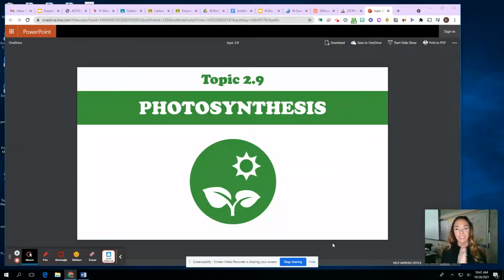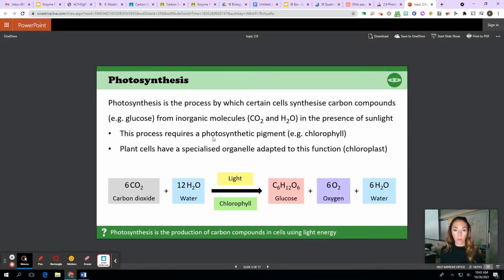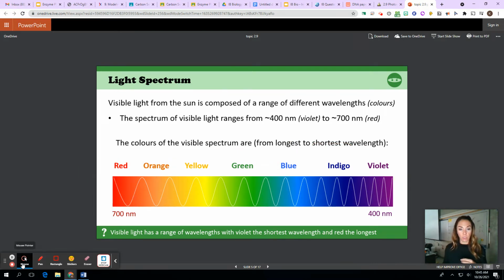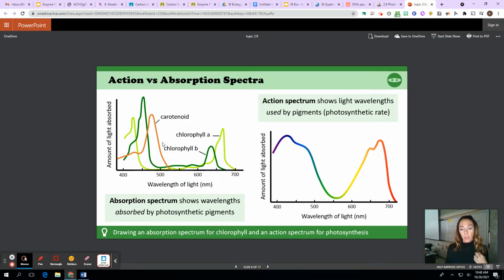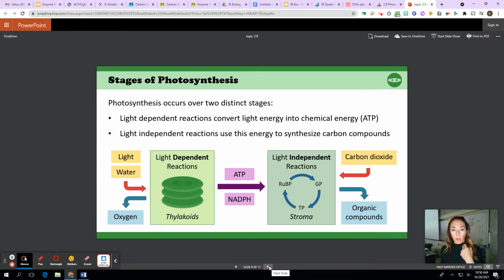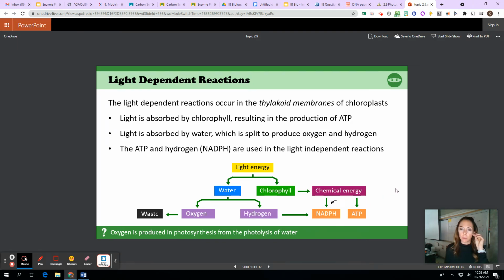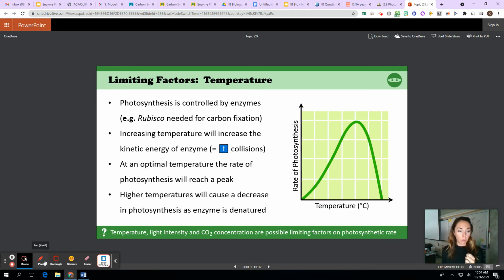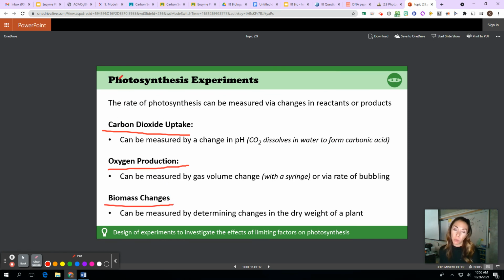2.9 - IB Biology - Photosynthesis